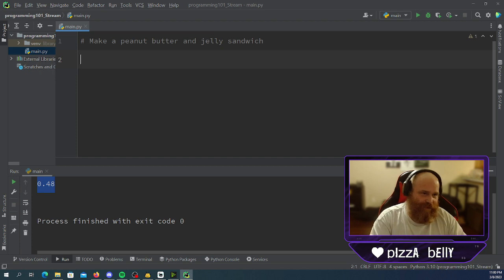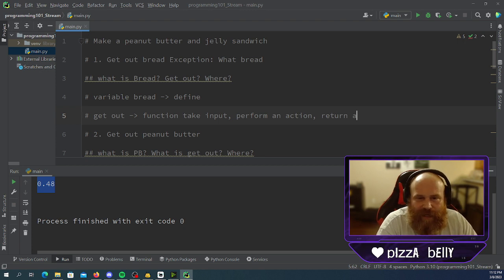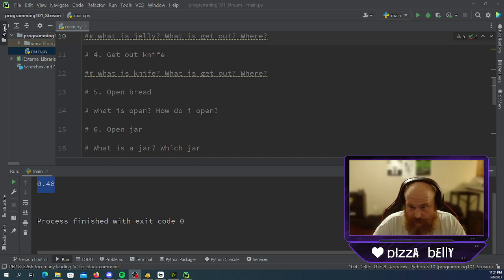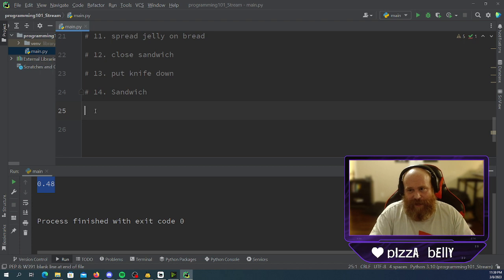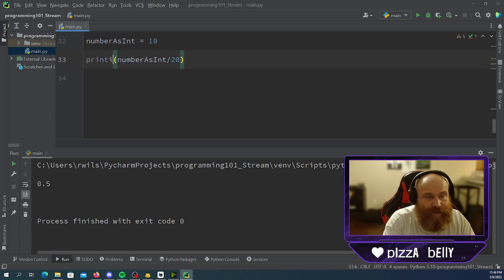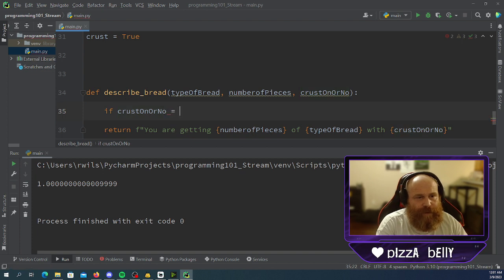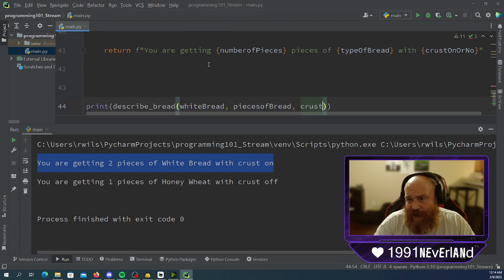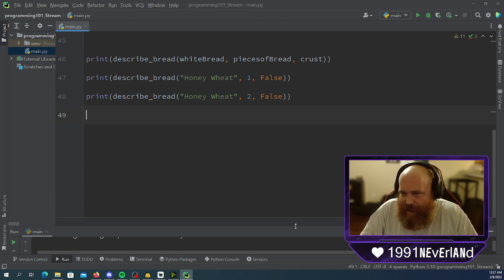PBJ And Ducks: Language agnostic programming concepts (fancy terms for basics, no actual coding)